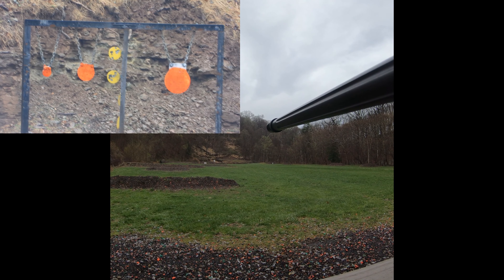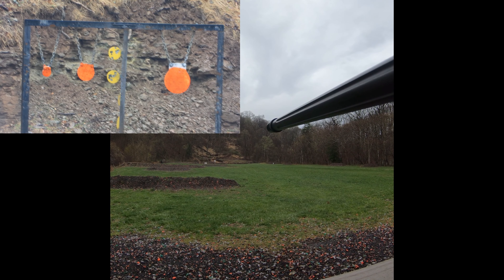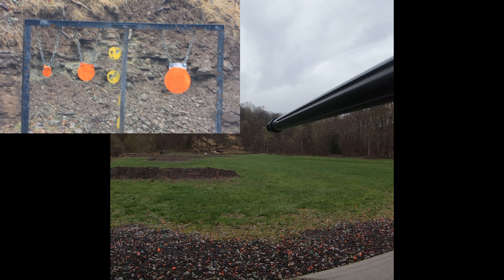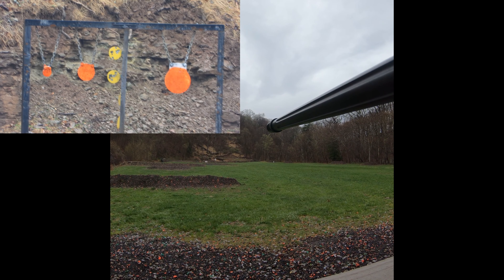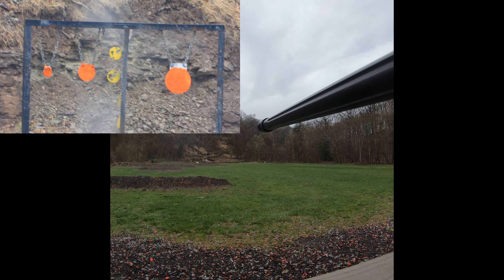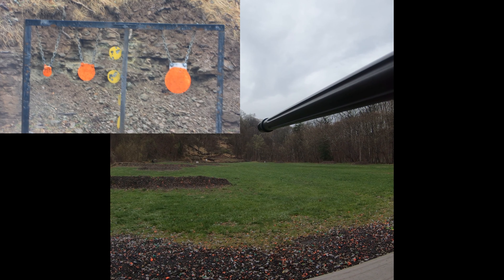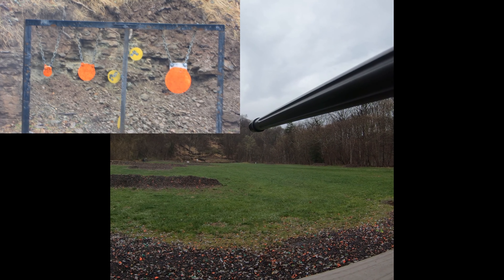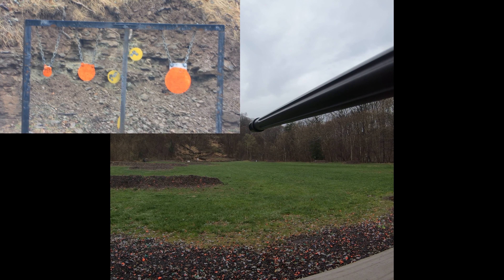Dueling Tree at 266 yard Rosedale Sportsman's Association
Rosedale Sportsman's Association precision shoot. Dueling tree plates at 266 yards from the bench. the shooters bench